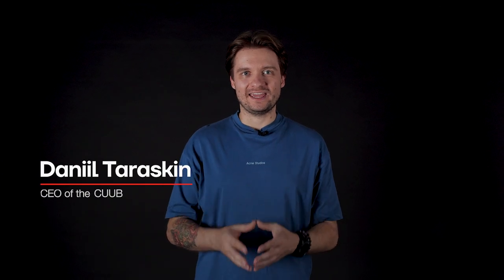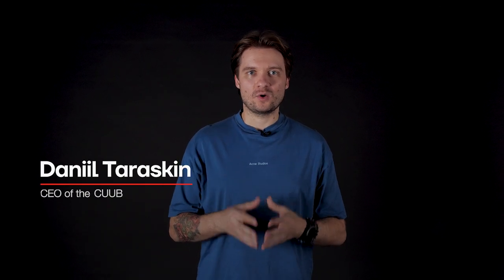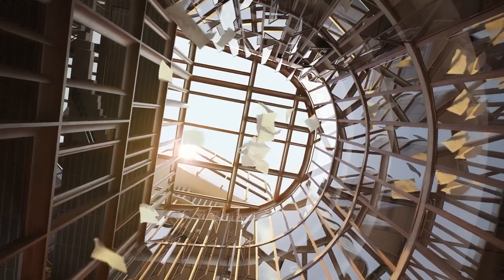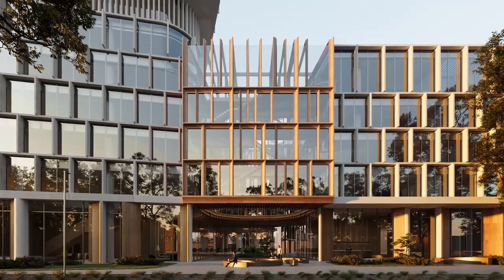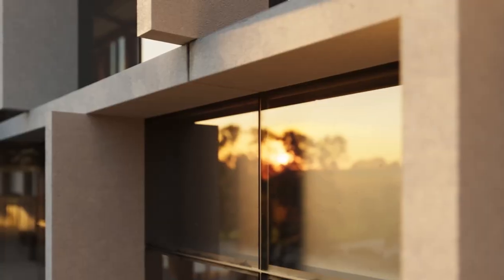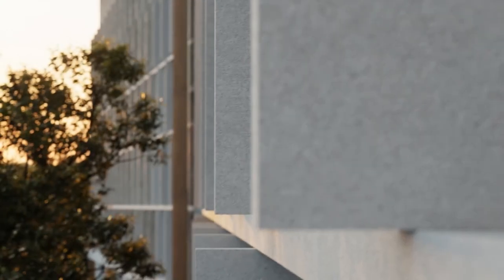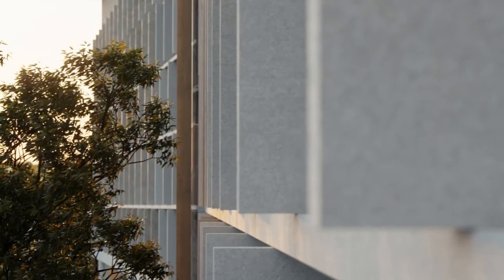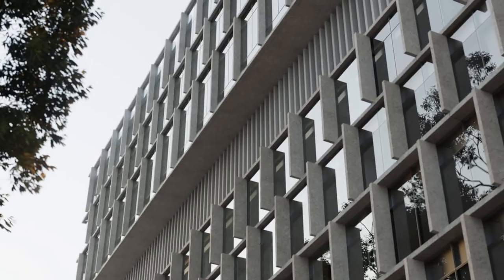Bridging Past and Future - Sustainable Urban Oasis in Australia | CUUB x Fender Katsalidis Showcase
In our new video on YouTube, we present the 137 MERCER project, which seamlessly blends old and new architecture in the city center.

Have any ideas for cooperation with us? Fill out the brief and let's start it: